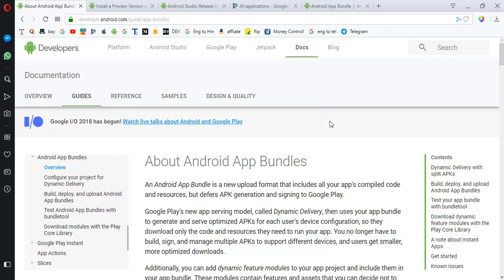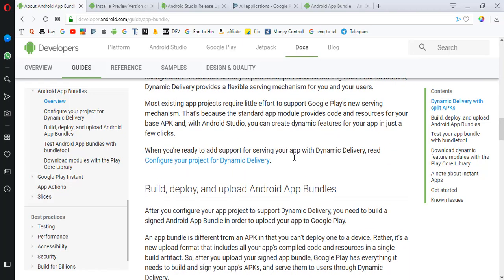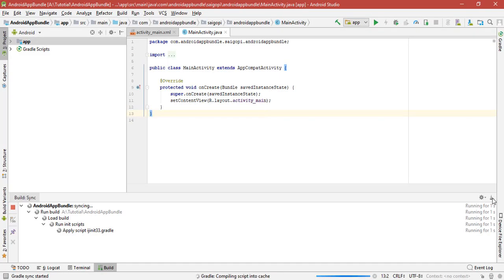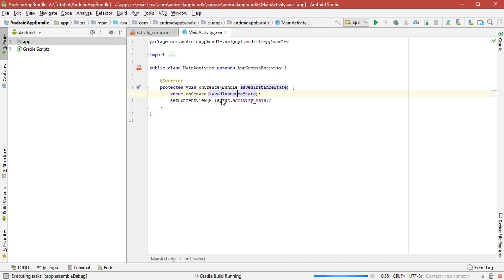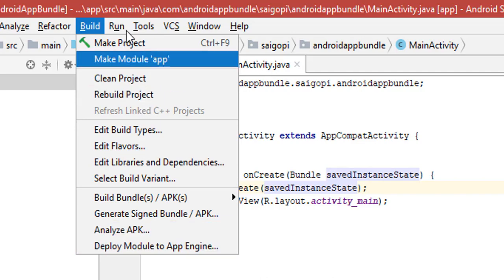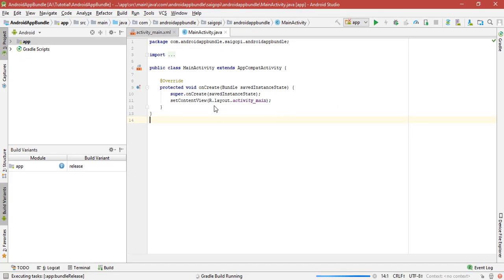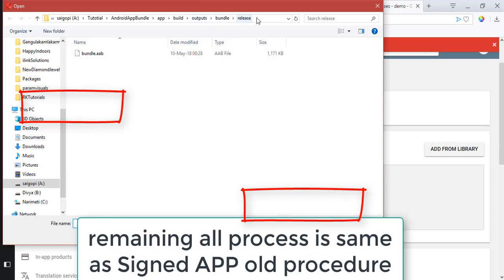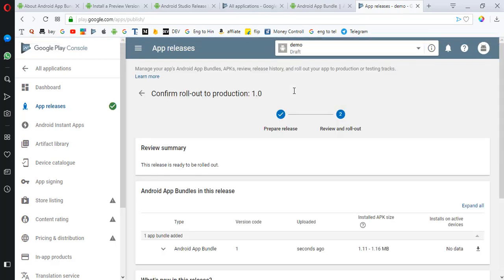How to Build and upload an app bundle in Google play store in Android studio Sai Gopi Tech Telugu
SAIGOPITECHTELUGU With Android's new app publishing format, the Android App Bundle,
you can make your app smaller to download than before.
Once you build and upload an app bundle,
 Google Play's Dynamic Delivery will use it to generate and serve optimised APKs for each user's device configuration,

how to build bundle : Build -- Build bundle/APKs -- set keystore -- get bundle